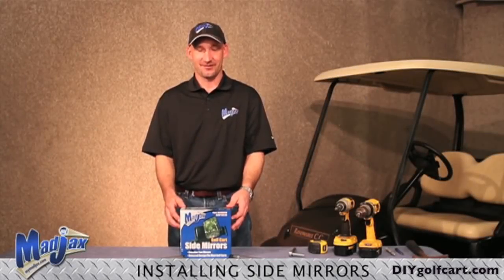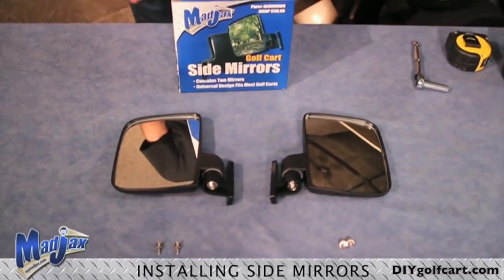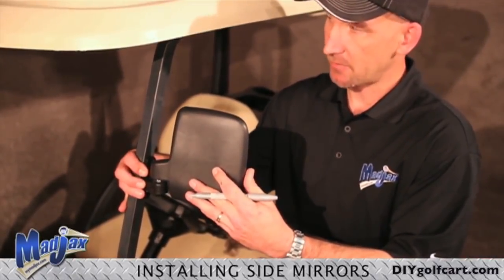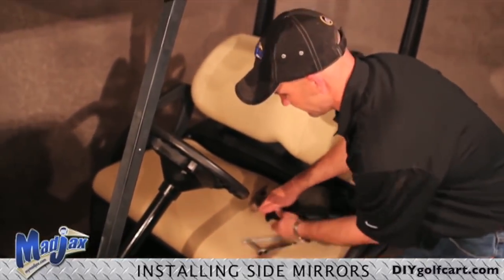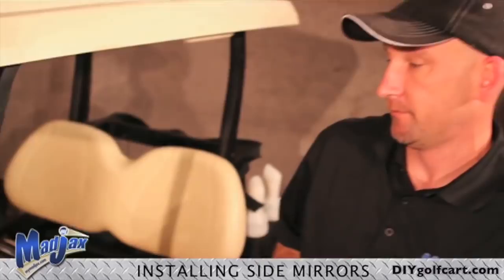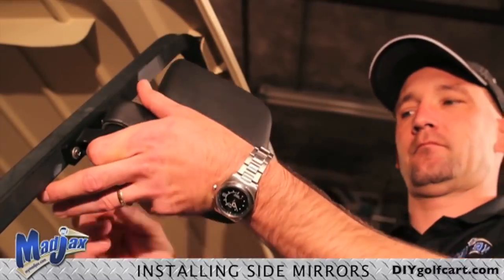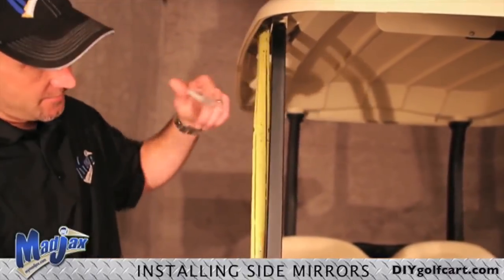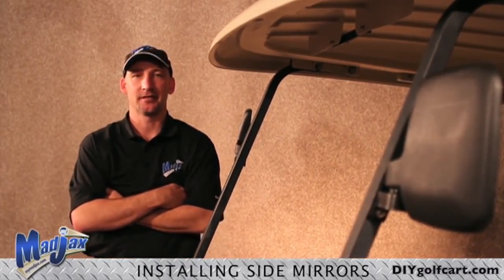Golf Cart Side Mirrors | How to Install Video | Installing Golf Cart Adjustable Mirrors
DIY Golf Cart has a video showing the installation of side mirrors on your EZGO, Club Car, or Yamaha model golf cart. These mirrors are adjustable and make a great addition to your golf cart.